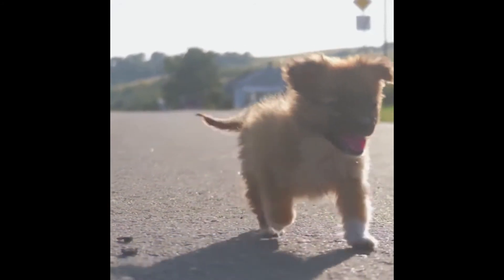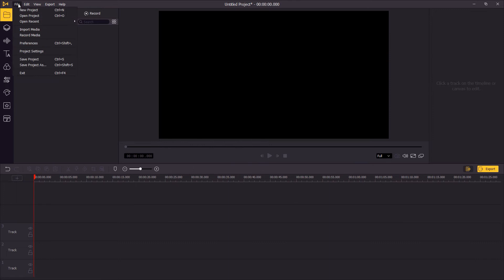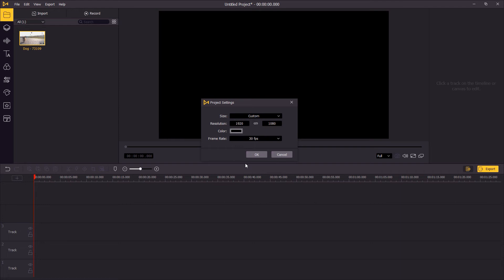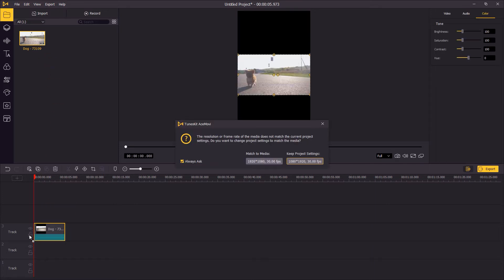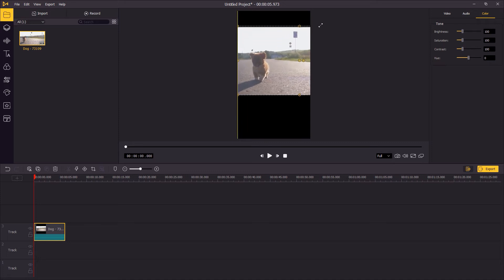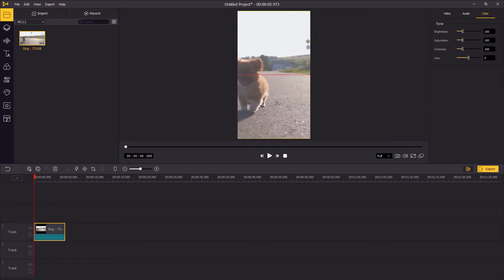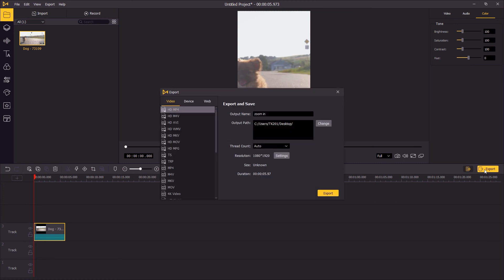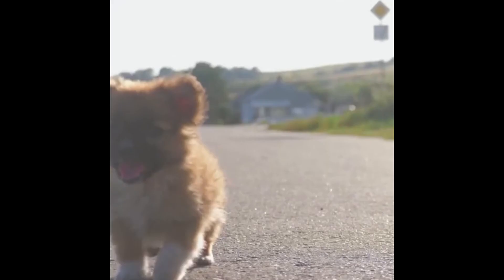How to Resize Video for Tiktok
Welcome to TunesKit studio. In this tutorial, you'll learn how to resize video for TikTok in TunesKit AceMovi. By setting your video to the perfect size and orientation for TikTok, you can easily make a perfect video for TikTok within steps.